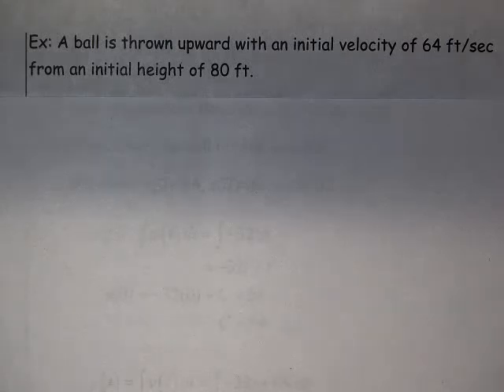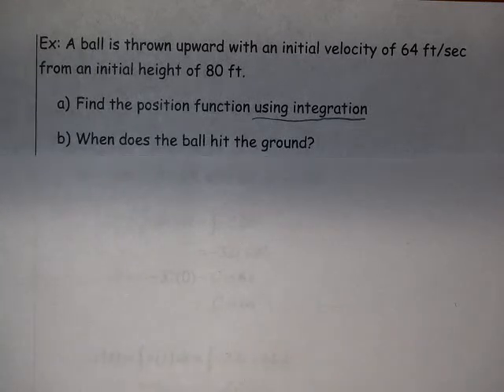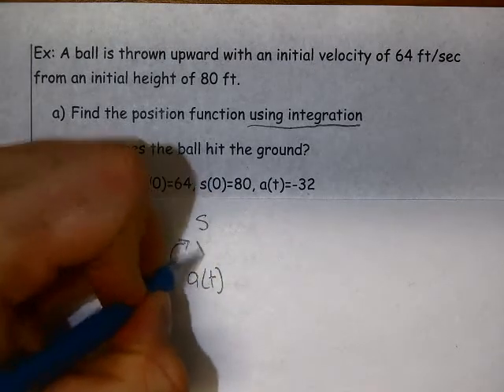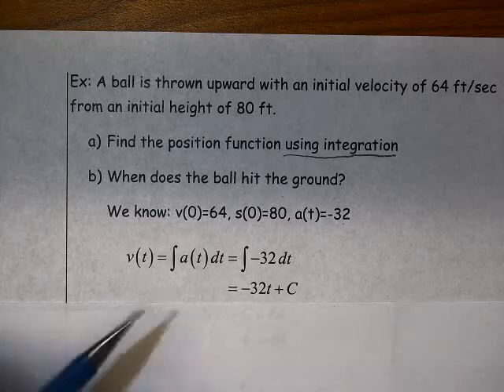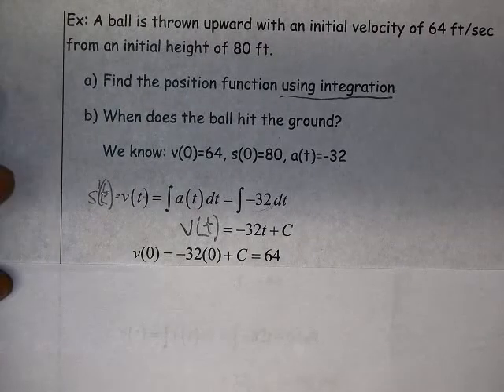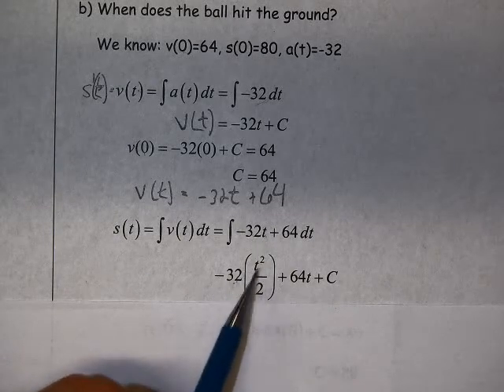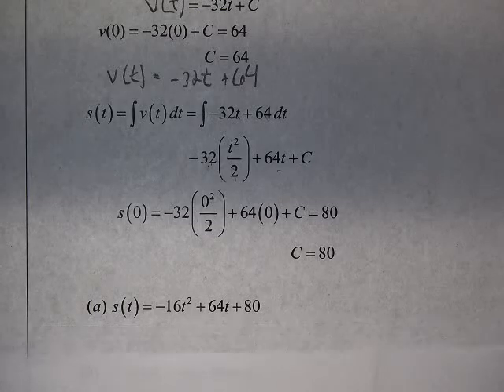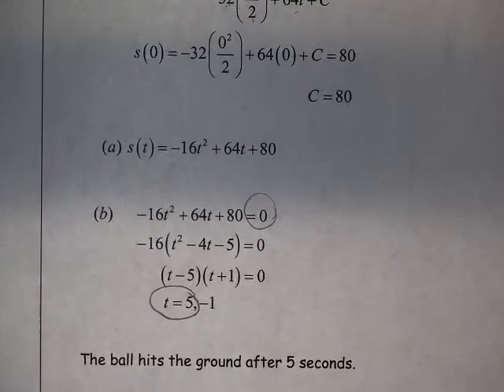Ch 4.1, p3